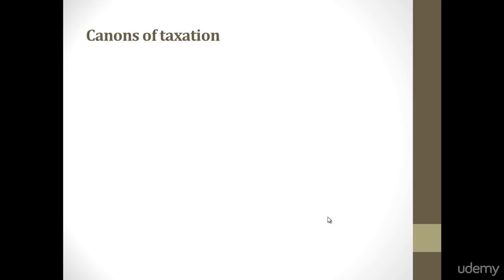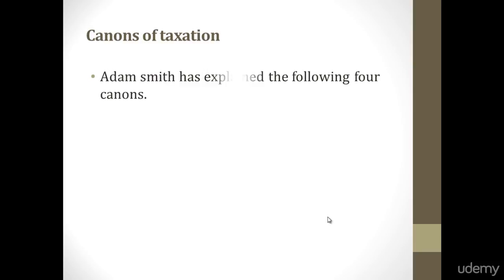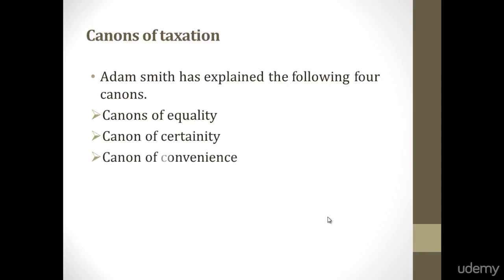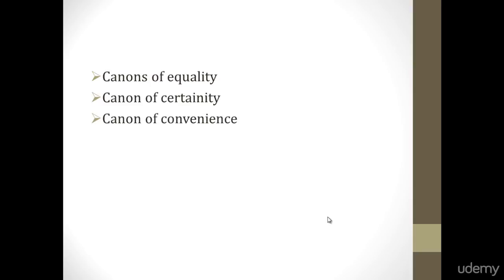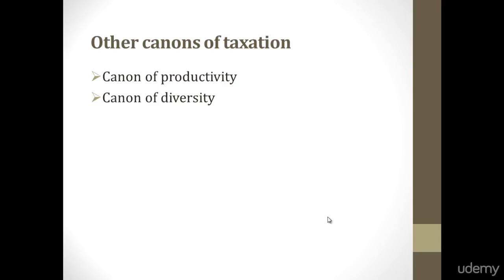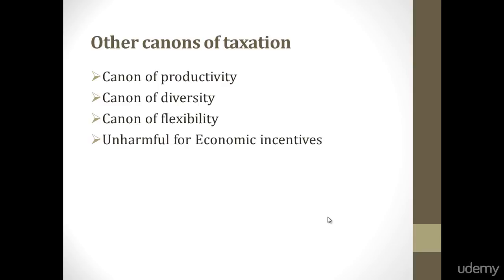022 What are the canons of taxation | Basics of Economics For Beginners